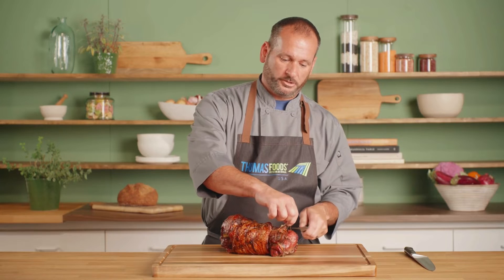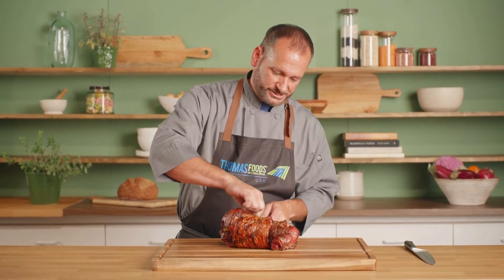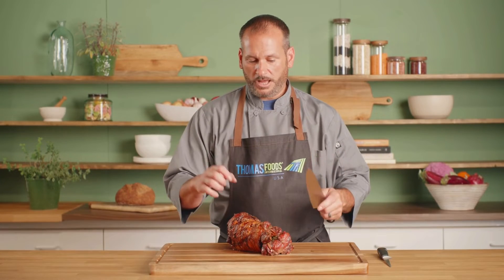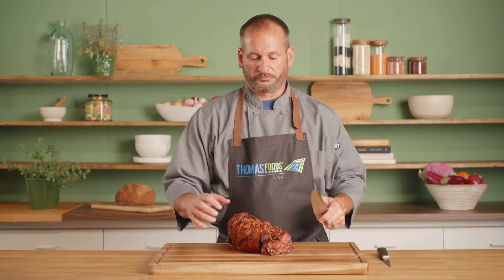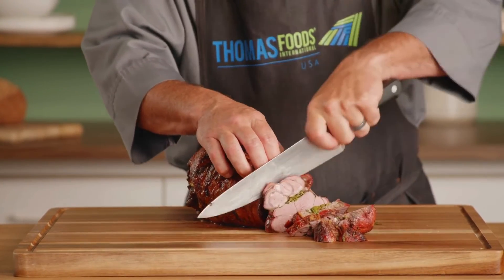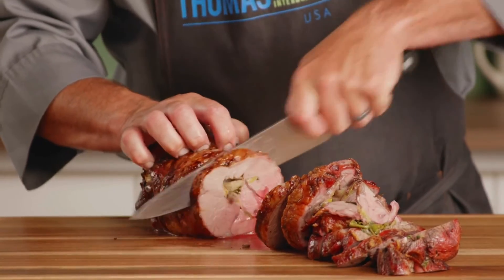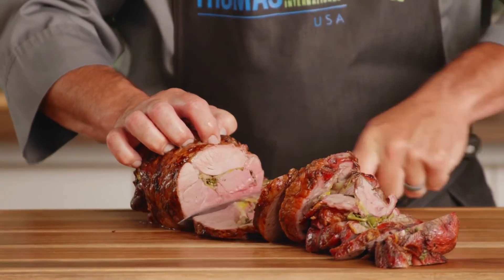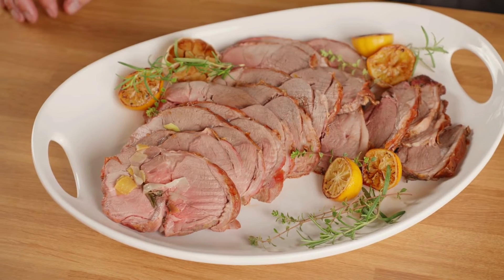How to Slice a Leg of Lamb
Join us today for part 6 of our Chef Dom Cooks series. Chef Dominick Zirilli takes us through the steps needed to slice a delicious Thomas Farms Leg of Lamb! Our goal is to help you create restaurant-quality meals all from the comfort of your home.